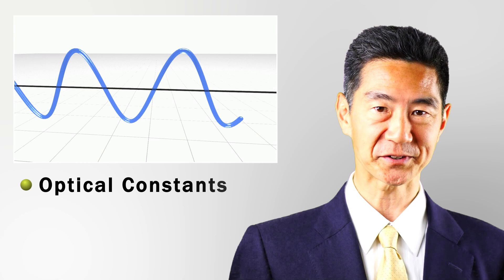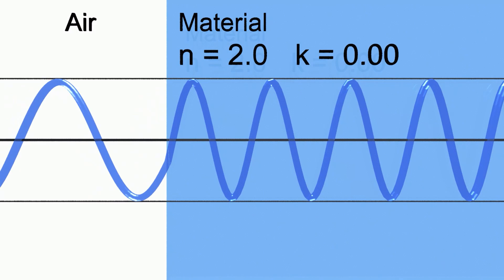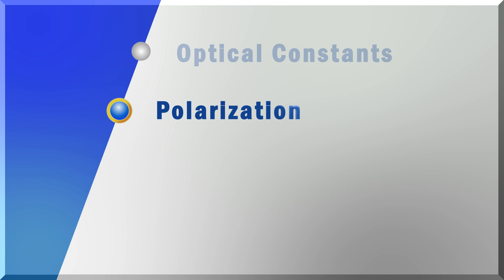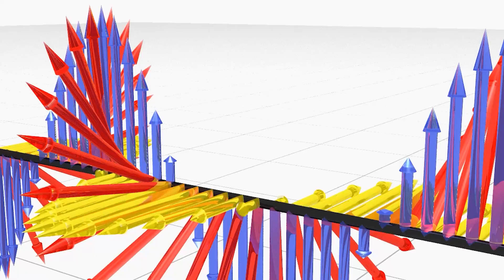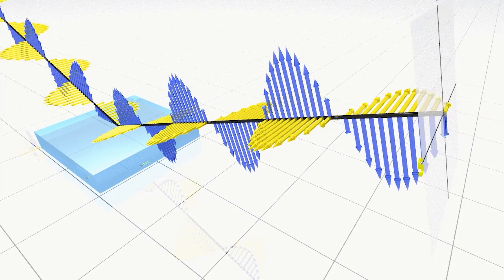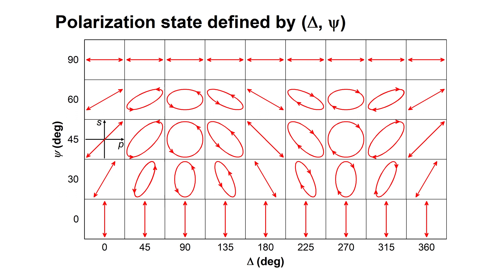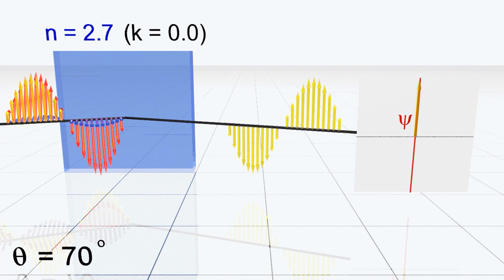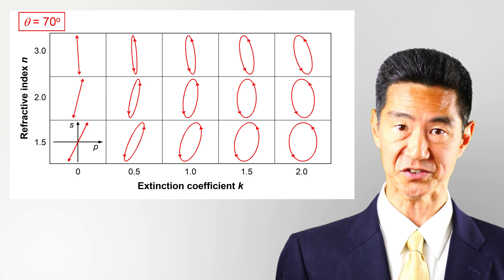Ellipsometry: A Basic Principle by 3D Animations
This video explains the basic principle of ellipsometry in a simple way based on 3D animations. In this video, optical constants, light polarization, light reflection, and the fundamental principle of ellipsometry are explained. For further reference, you can refer to a book of "Spectroscopic Ellipsometry: Principles and Applications" by Hiroyuki Fujiwara (Wiley, 2007):

0:00 Introduction
0:35 Optical constants
2:39 Polarization of light
4:30 Light reflection
5:21 Ellipsometry